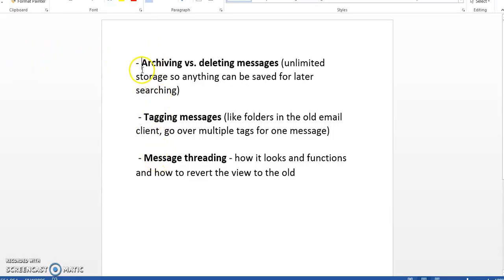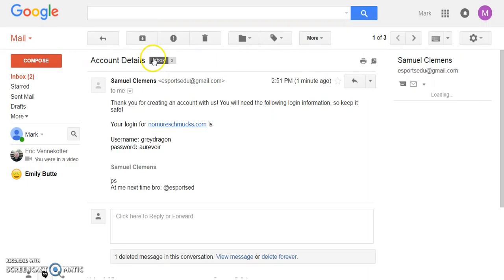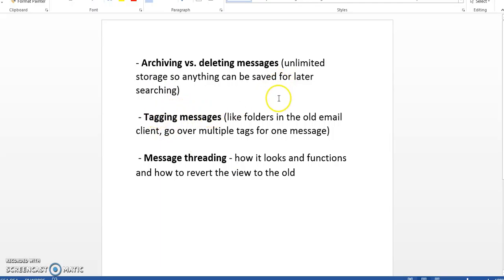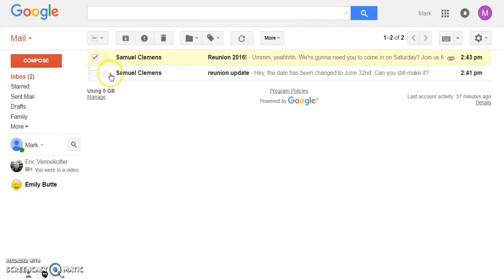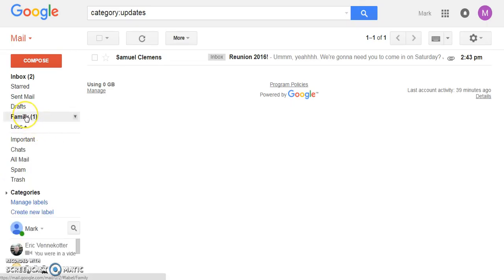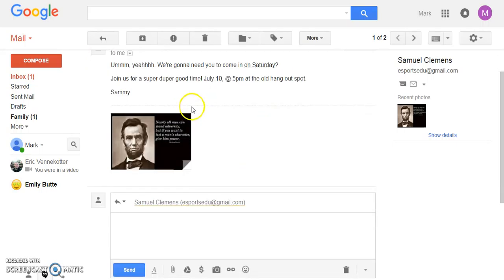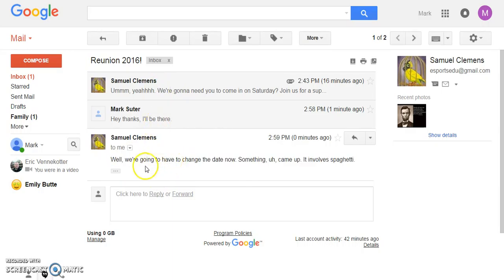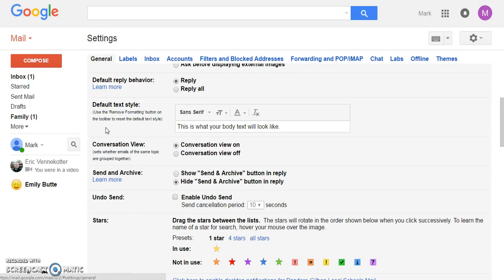Gmail tips: part 2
- Archiving vs. deleting messages (unlimited storage so anything can be saved for later searching)

 - Tagging messages (like folders in the old email client, go over multiple tags for one message)

 - Message threading - how it looks and functions and how to revert the view to the old way